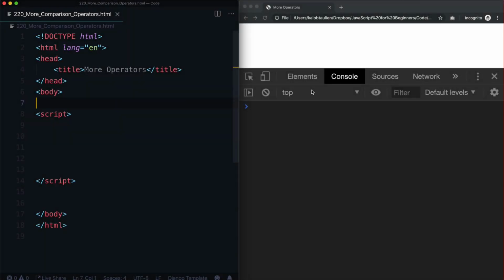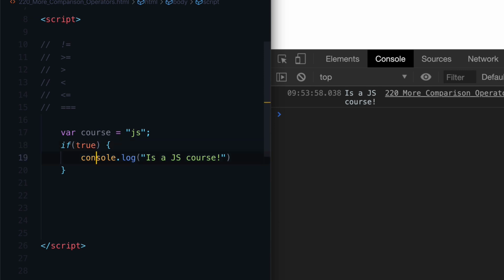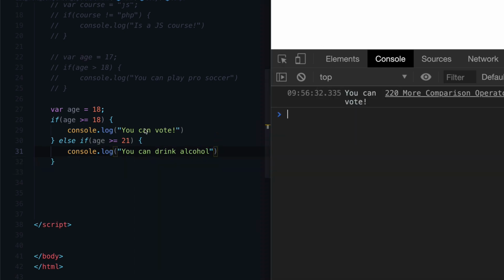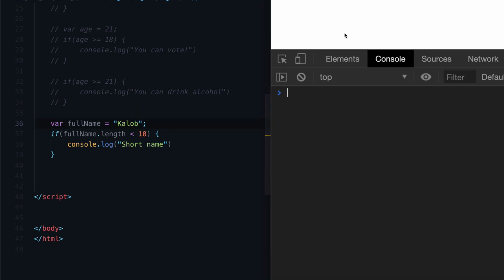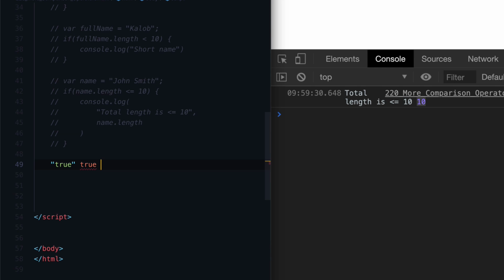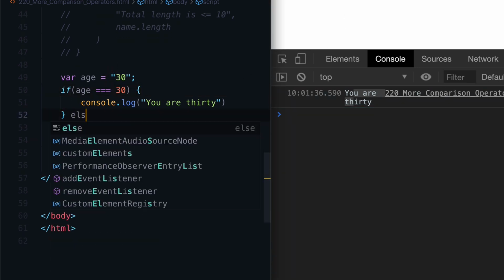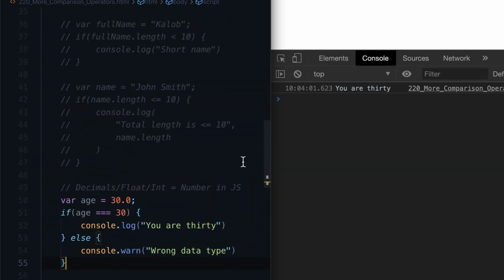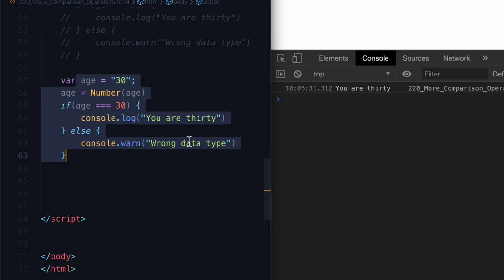JavaScript for Beginners — More Comparison Operators